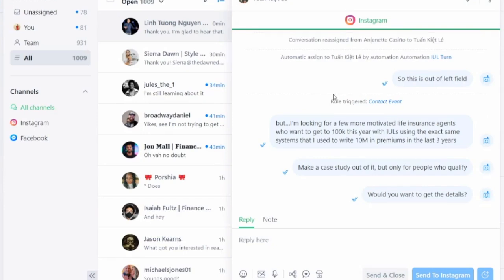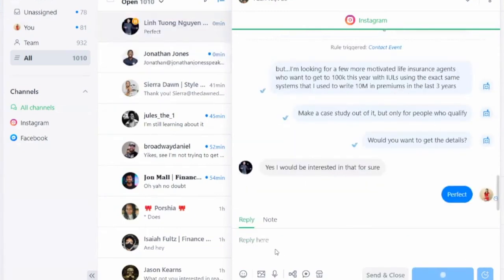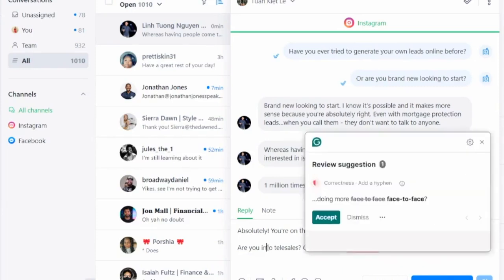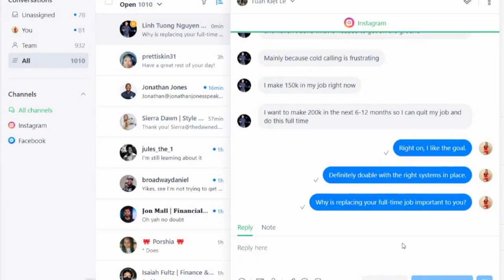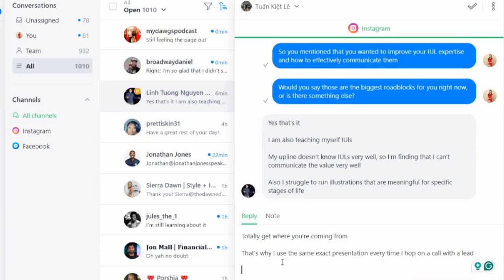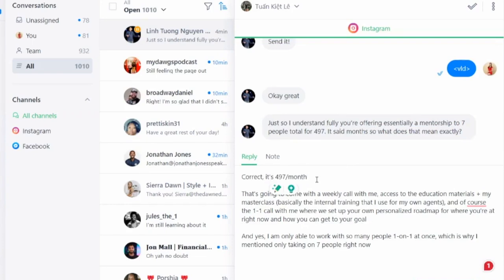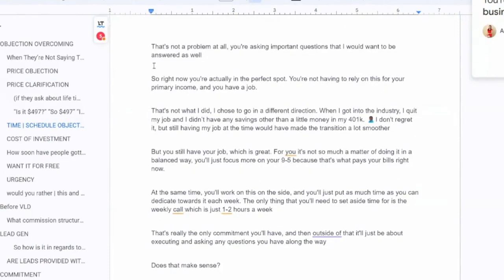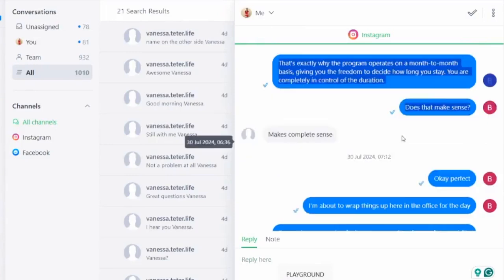Mastering Live Chat Sales ⚡: Urgency, Objections & DM Automation Secrets Unlocked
The Money Skills Playbook What's up, it's Wally here! 🚀 In today’s video, we’re diving deep into the world of live chat sales. If you're struggling with applying urgency, handling objections, or streamlining your DM automation, this one’s for you!

Here’s what we’re covering:

🔍 Read Context First: Learn how to read chat signals before applying urgency.
💬 Pre-Written Scripts: Discover why canned responses are a game-changer for scaling your team.
📚 Document Objections: Track and handle objections as they arise in your sales process.
❤️ Keep It Personal: Move the conversation forward while maintaining that personal touch.

Ready to up your chat sales game? Let’s dive in! 😎

Use our Manychat link to get started with your automation journey

Want more content? Check out some of our other recent videos below!